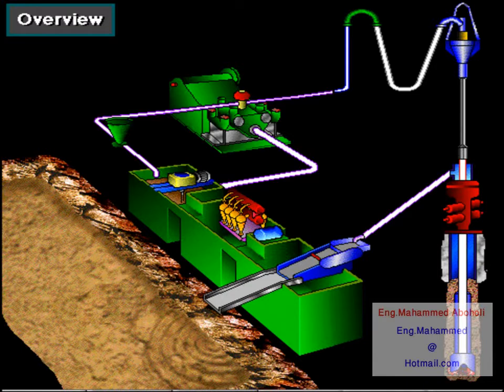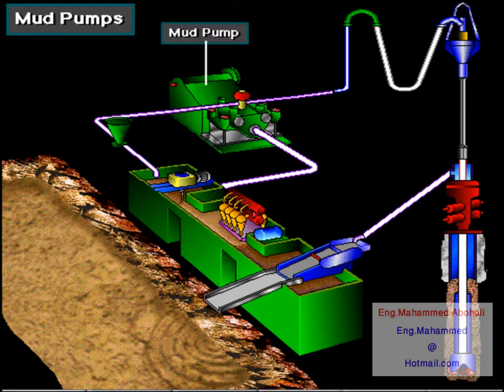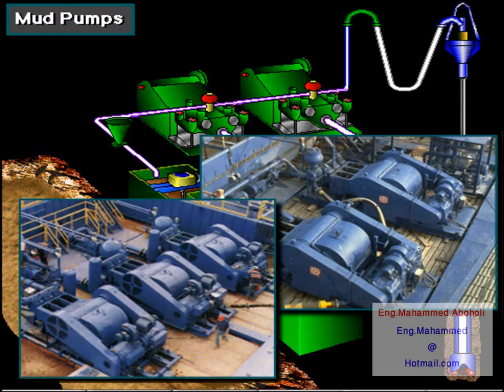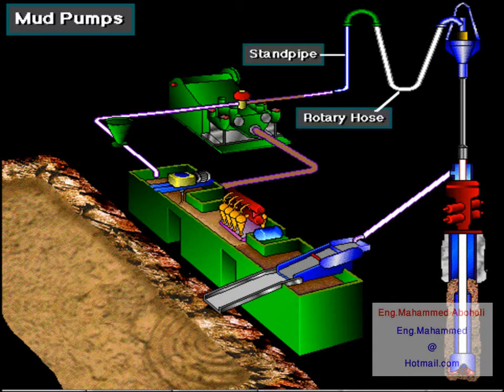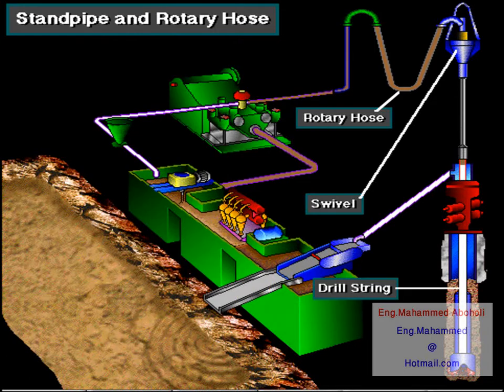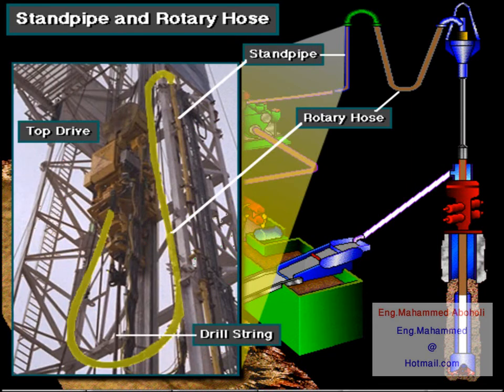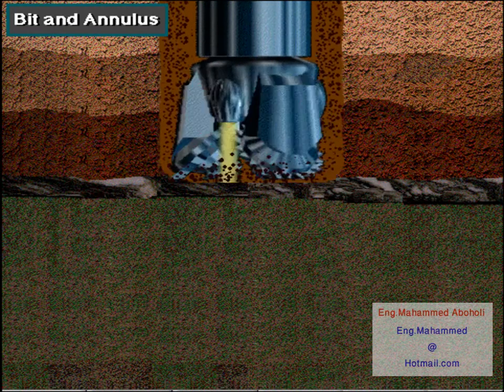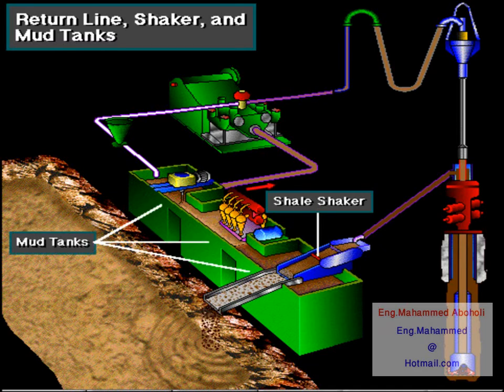Mud System Circulation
Mud tanks
Mud pump
Stand pipe
Rotary hose